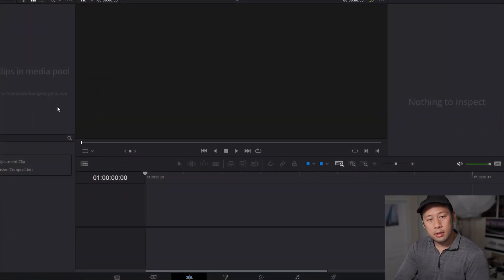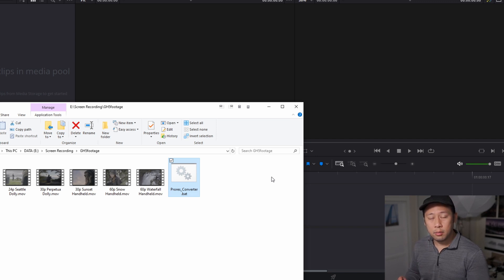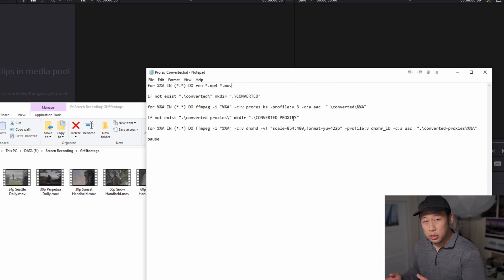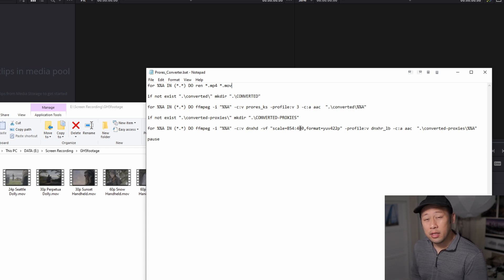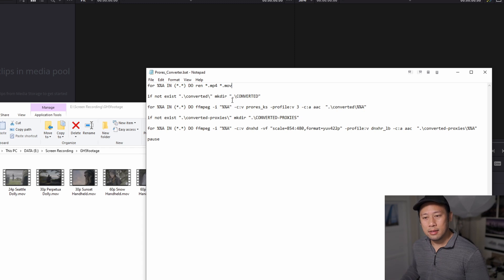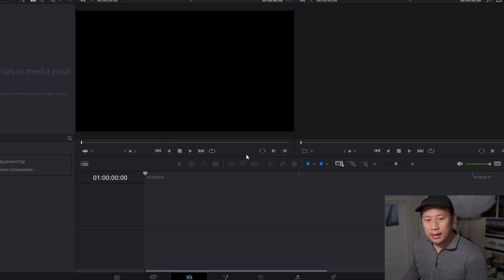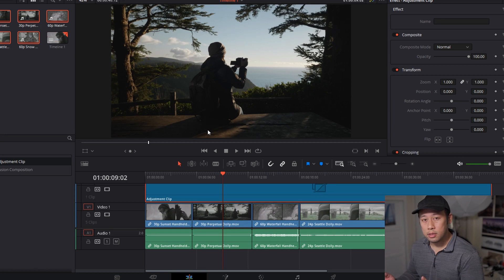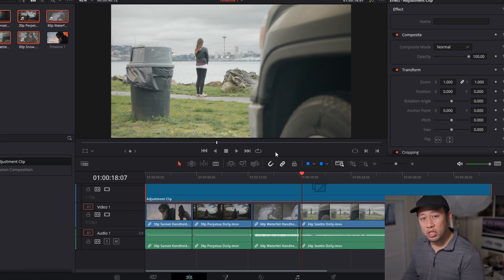Davinci Resolve FREE 10 bit 422 Editing Complete Workflow With Proxies, No Adobe Needed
Includes fix for "Could not find tag, codec not currently supported in container"

For windows, use this script:

for %%A IN (*.*) DO ren *.mp4 *.mov

if not exist ".\converted\" mkdir ".\CONVERTED"

for %%A IN (*.*) DO ffmpeg -i "%%A" -c:v prores_ks -profile:v 3 -c:a aac  ".\converted\%%A"

if not exist ".\converted-proxies\" mkdir ".\CONVERTED-PROXIES"

for %%A IN (*.*) DO ffmpeg -i "%%A" -c:v dnxhd -vf "scale=854:480,format=yuv422p" -profile:v dnxhr_lb -c:a aac  ".\converted-proxies\%%A"

pause

for %%A IN (*.*) DO ffmpeg -i "%%A" -c:v prores_ks -vf "scale=854:480,format=yuv422p" -profile:v 1 -c:a aac  ".\converted-proxies\%%A"

pause